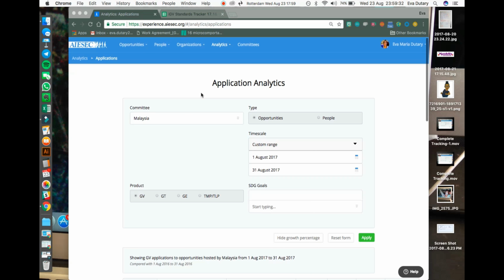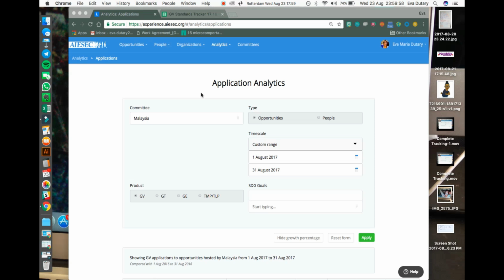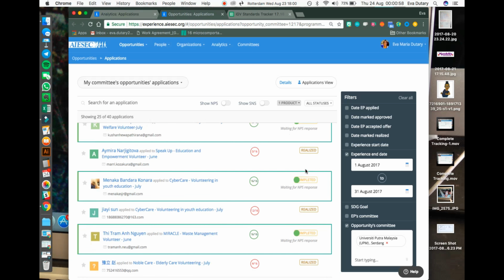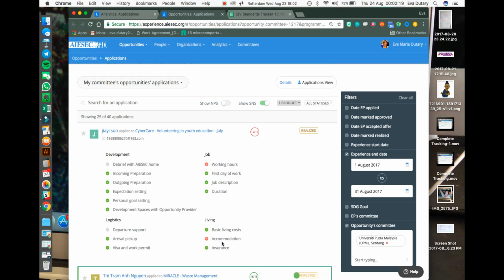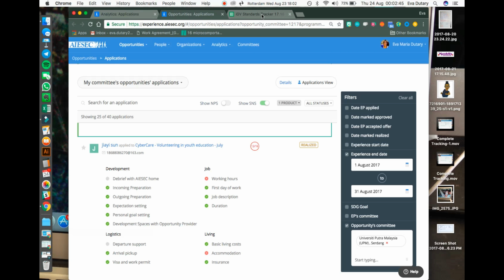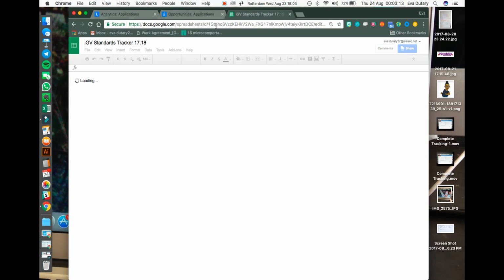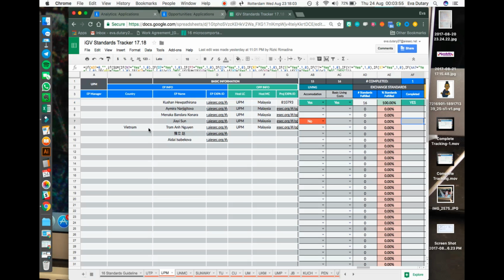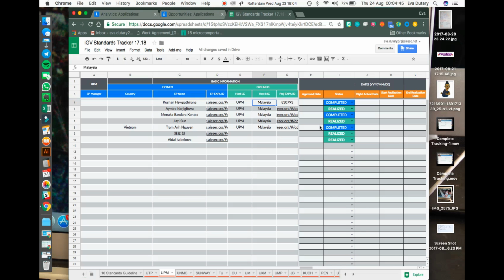How to use standards tracker?